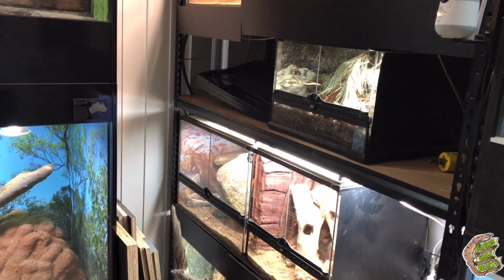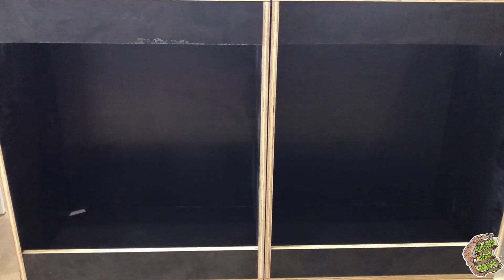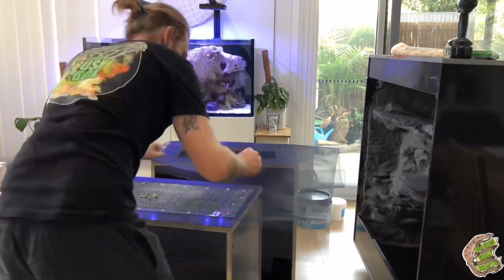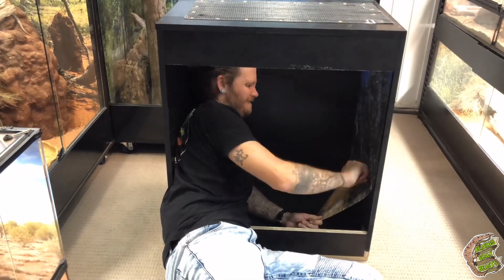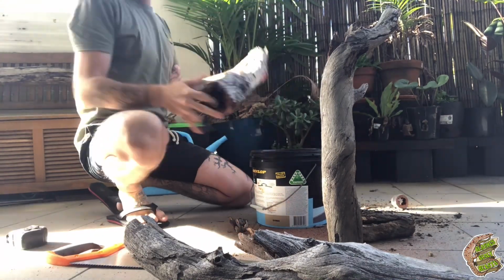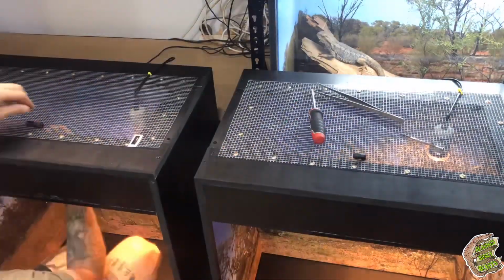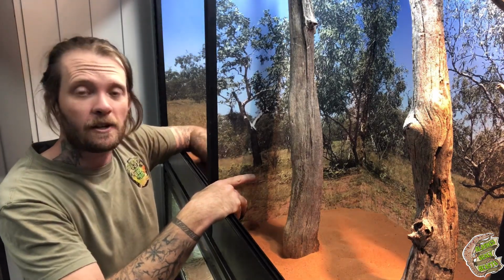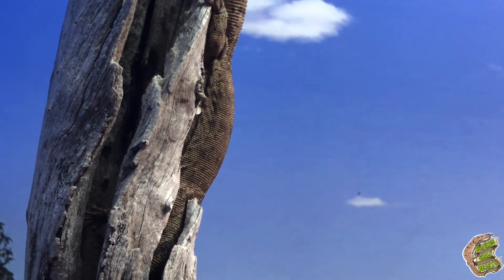Building NEW Form Ply Vivariums FROM SCRATCH, For My Gillen’s Monitors!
In this video I build a couple of cool new enclosures from scratch, for my Pygmy mulga monitors.

Come and listen to Jason & I on The Australian Herpetoculture Podcast on iTunes and Spotify!

Check out the podcasts from the Morelia Python Radio Network @ moreliapythonradio.com